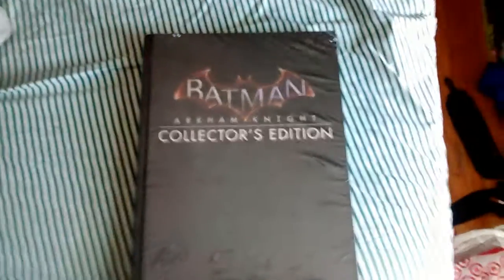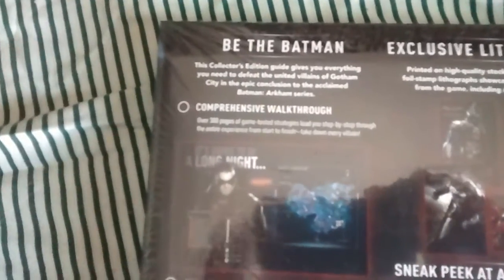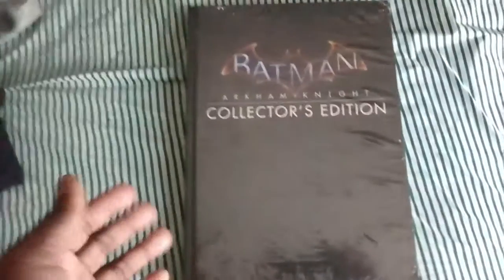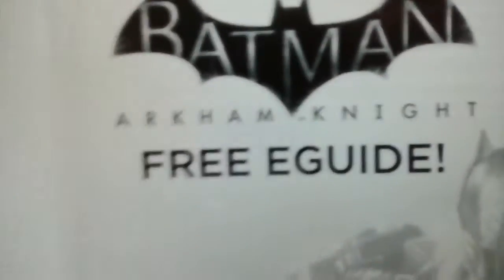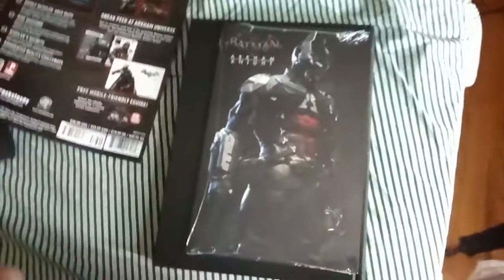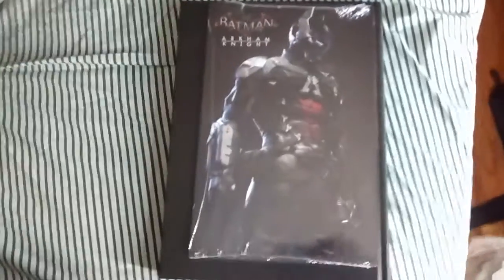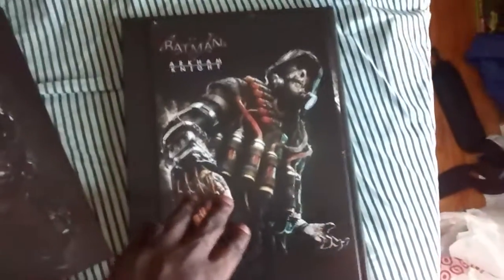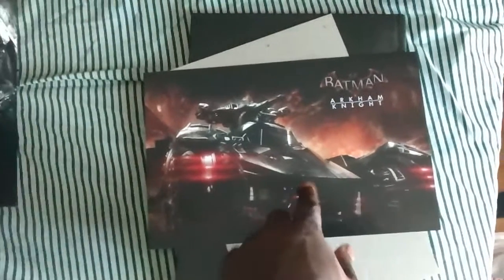Batman Arkham Knight Lithographs (Collector's Edition Guidebook)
Recently picked this up. Felt like showing off the lithographs, I explained why in video.

Plus my guesses on who is the actual Arkham Knight is.